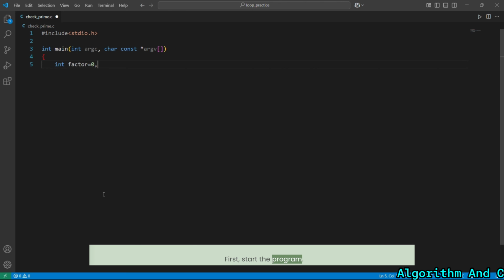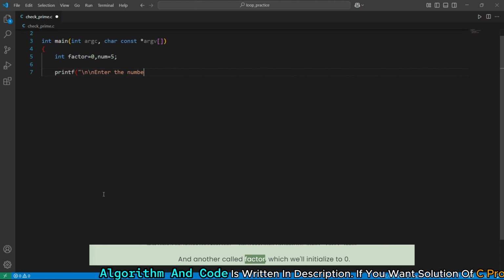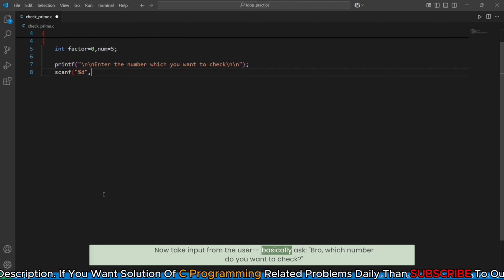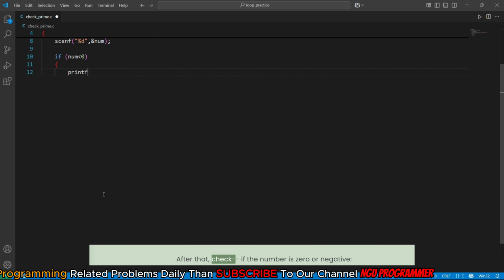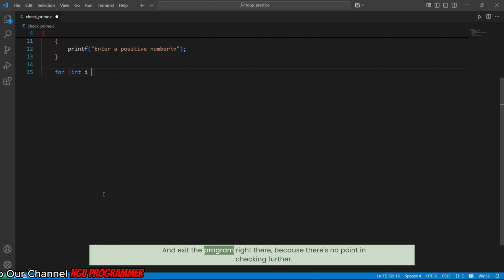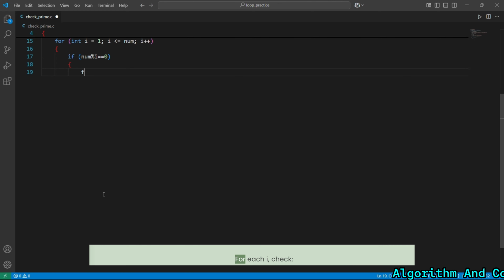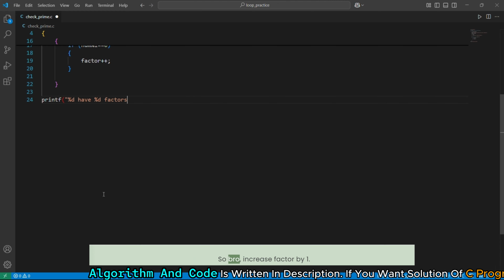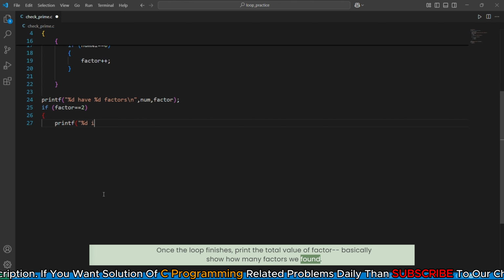How to check does number is prime or not using C program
🔍 How to Check if a Number is Prime Using C | Step-by-Step C Programming Tutorial

In this video, you'll learn how to check whether a number is prime or not using C programming. Whether you're a beginner or just brushing up on your C skills, this tutorial will walk you through the logic and code step by step!

How to write a C program to check for primality

Understanding loops and conditions in C

Simple and efficient logic for prime number checking

💡 Perfect for: Beginners in programming, C language learners, and anyone curious about how to implement math-based logic in C.

📌 Code Used in This Video:
[Link to GitHub or paste in the comments if applicable]

What is prime number?

A prime number is a natural number greater than 1 that has exactly two distinct positive divisors: 1 and itself.

Algorithm:
I provide algorithm after some time.